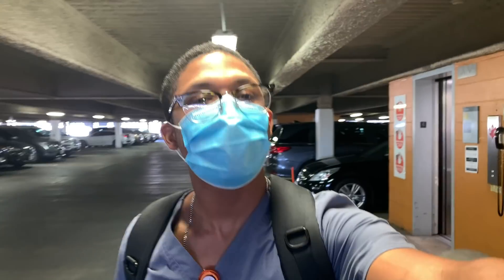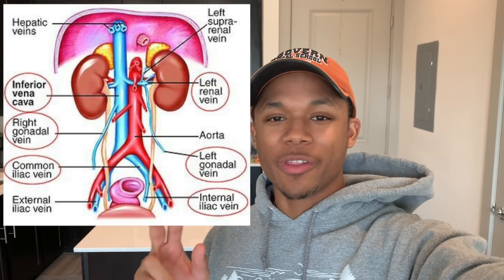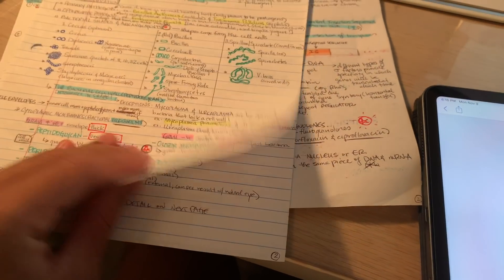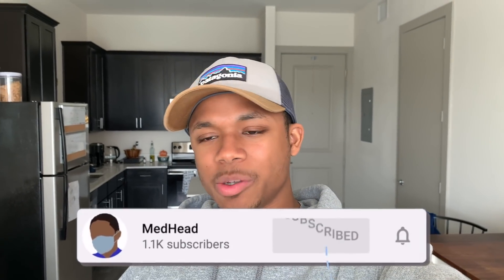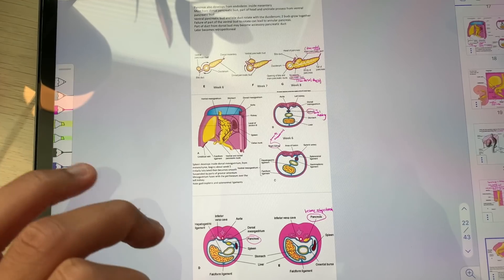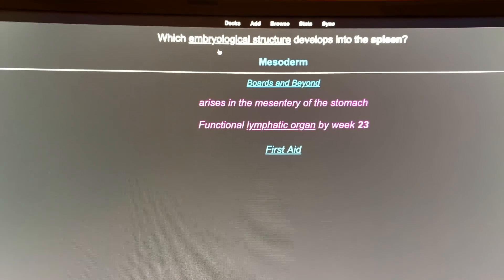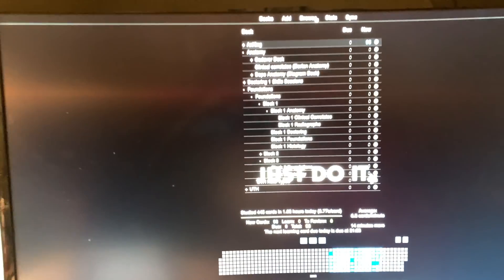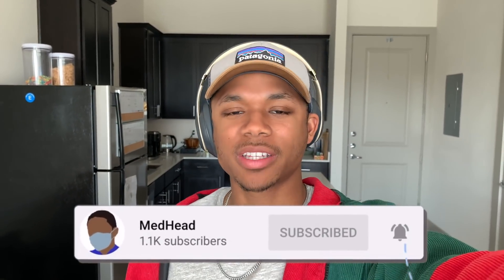Week in the Life of a Medical Student | #1-11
During this week of medical school, we started microbiology! Microbiology and pharmacology have always been one of the trademarks of the first year of medical school to me, so it feels like a rite of passage! I really enjoy microbiology and pharmacology, and woah... did not see that one coming! Though it is A LOT, I am loving medical school right now! OH, and here is my study playlist below:

I hope you enjoy this video! Comment or DM me with anything you want me to cover in a future video or if you have any questions I did not answer!

ABOUT ME: Hey Guys! I'm Derrick and this is my Med Student Vlog, MedHead, and I'm hoping to share my journey with you guys. Watch in 1080p HD for the best quality!

MY STUDY-SPACE ITEMS:
- Laptop Stand
- Desktop Monitor